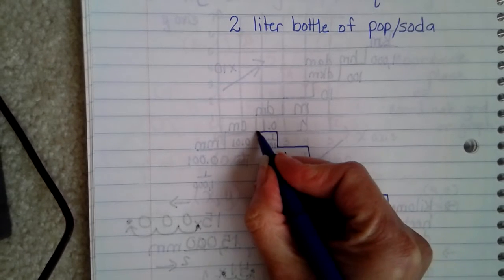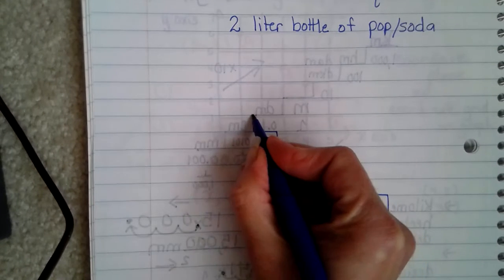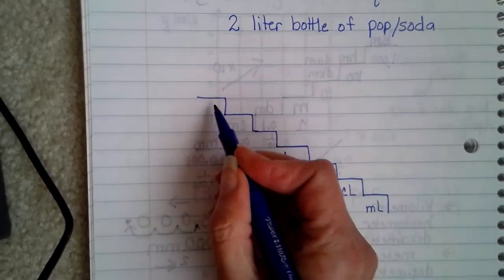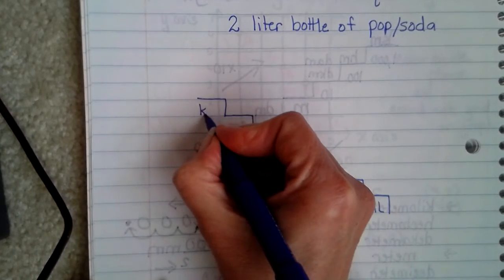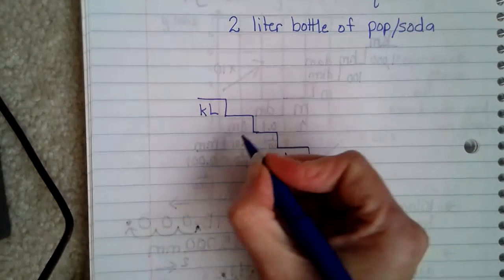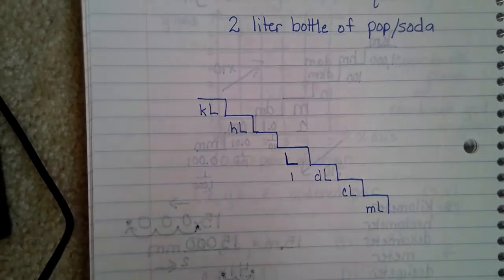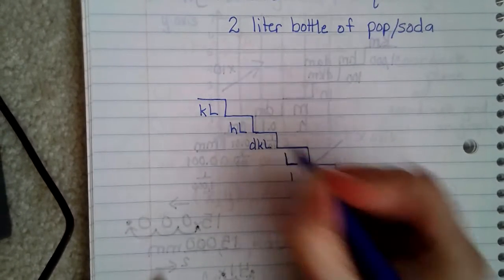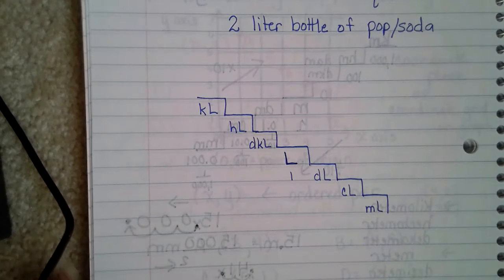Math Lesson 8 2 Meric Volume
This video explains how to convert metric units of volume.